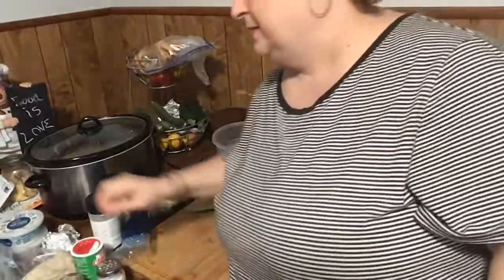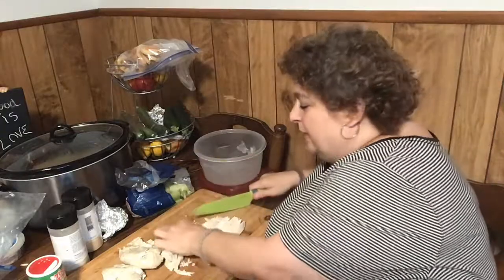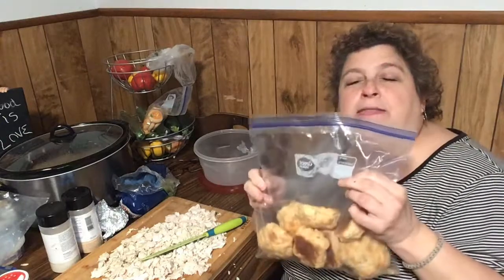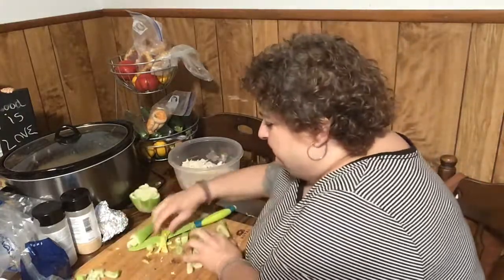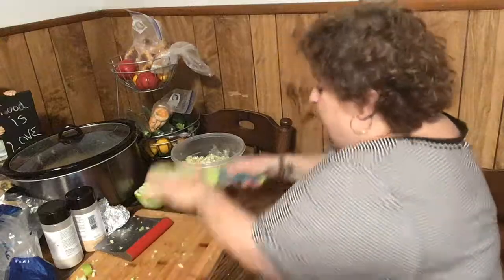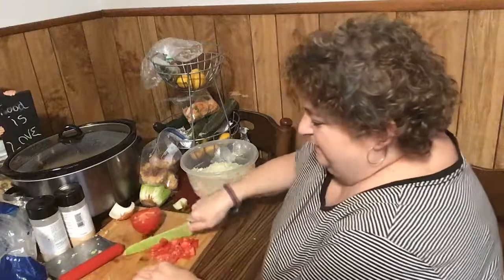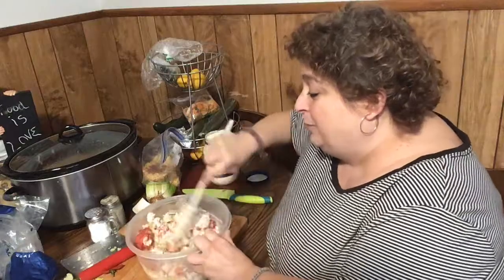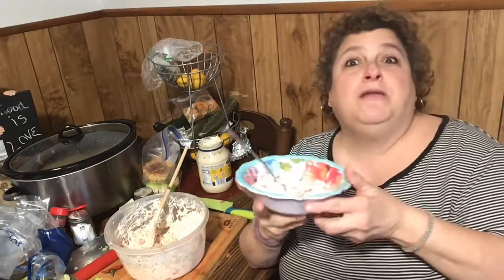Clean out the fridge chicken salad and chatting with you all.